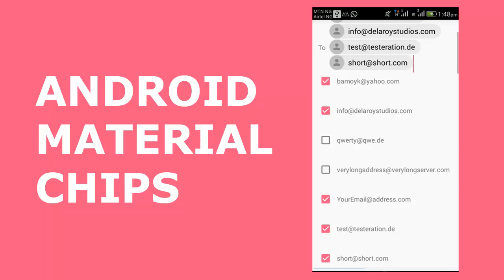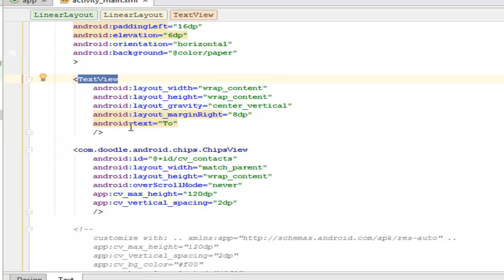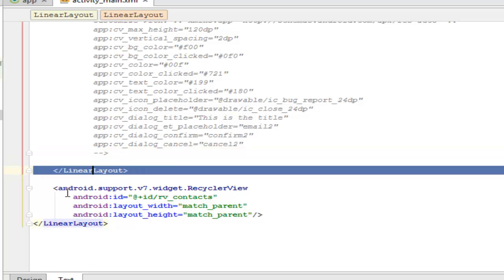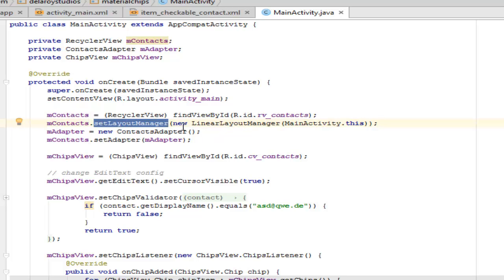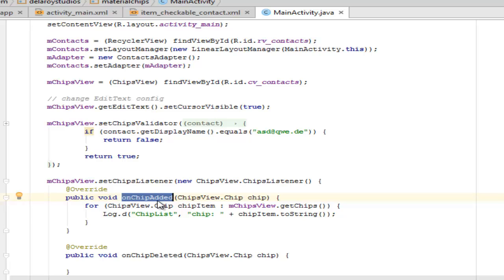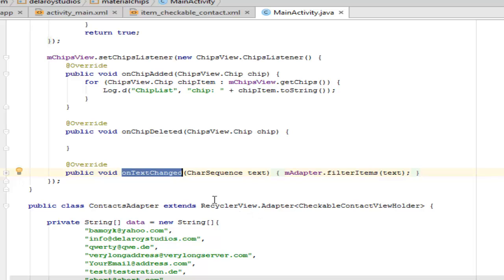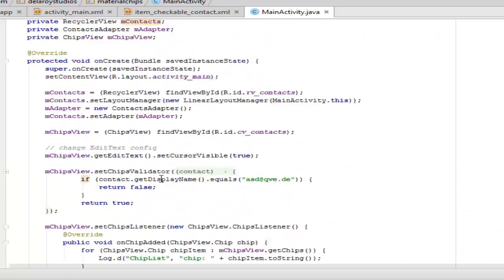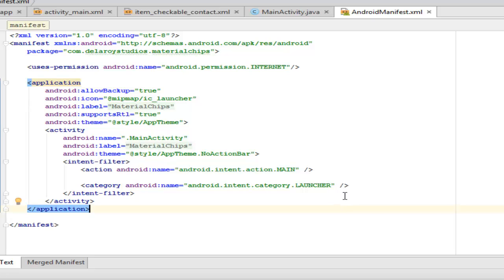ANDROID MATERIAL CHIPS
Chips represent complex entities in small blocks such as contact. A chip may contain entities such as a photo, text, rules, an icon or a contact.